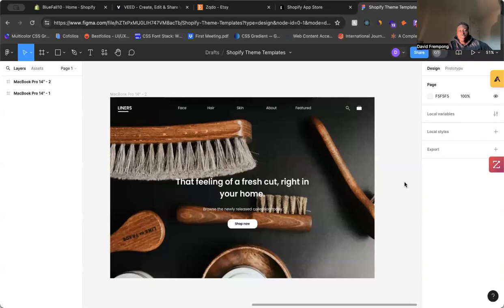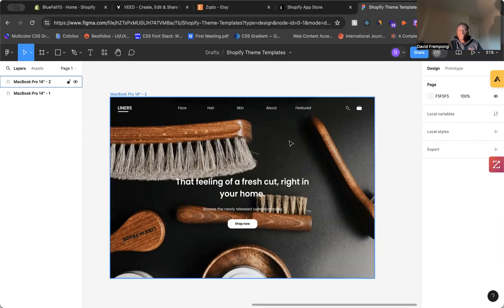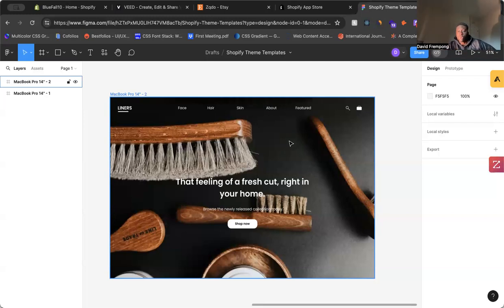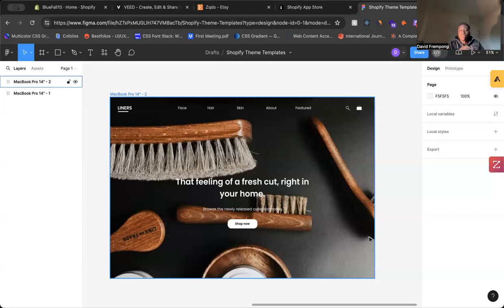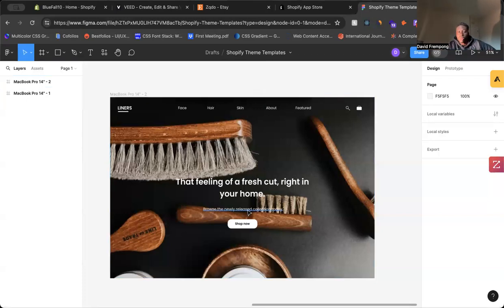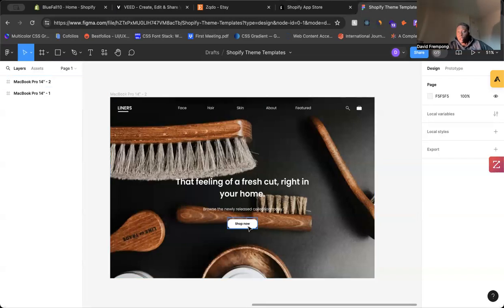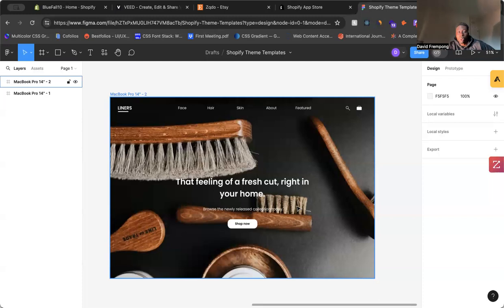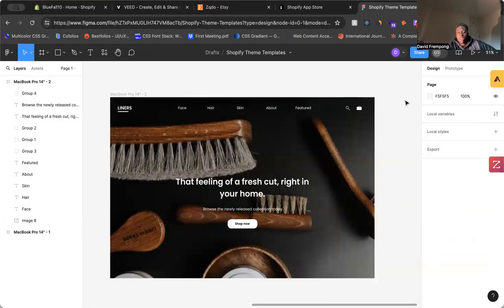How I Design a Shopify Website's Homepage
Curious about our monthly Shopify website and marketing support plan?

In this video, we cover some practical tips on how to design your Shopify store's homepage, with a focus on conversions.